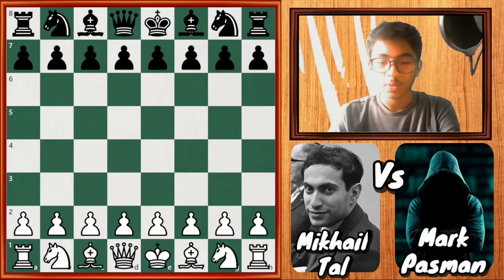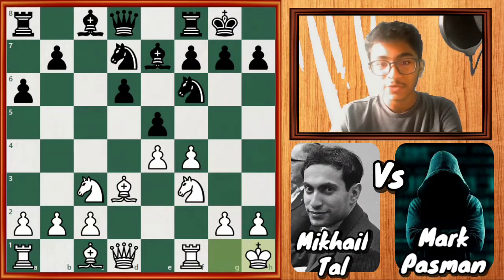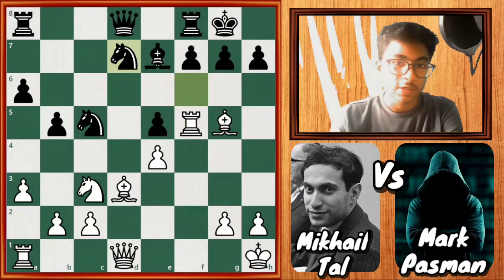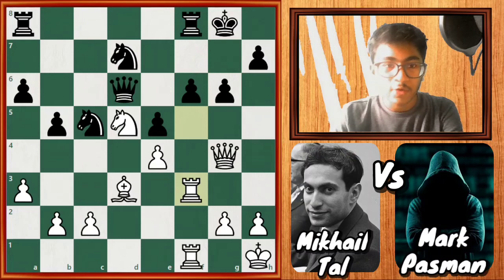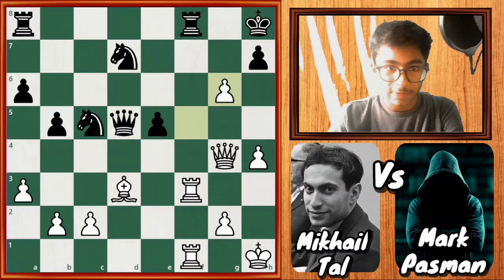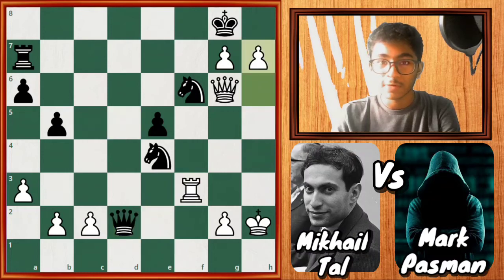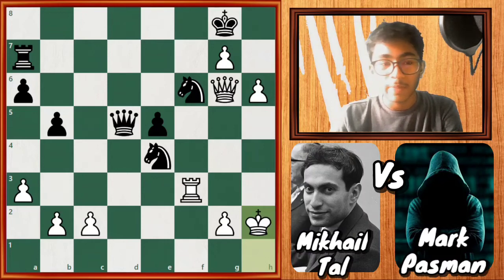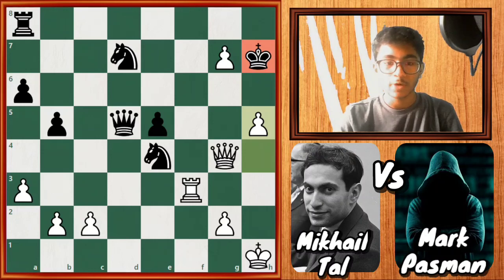Mikhail Tal Vs Mark Pasman (1953), With Analysis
Mikhail Tal Vs Mark Pasman (1953)
Latvian championship (1953), Riga LAT
B93: Sicilian Defense: Open, Najdorf, Amsterdam Variation, 6...e5 7.Nf3 Nbd7 8.Bd3

1.e4 c5 2.Nf3 d6 3.d4 cxd4 4.Nxd4 Nf6 5.Nc3 a6 6.f4 e5 7.Nf3 Nbd7 8.Bd3 Be7 9.O-O O-O 10.Kh1 b5 11.a3 Qc7 12.fxe5 dxe5 13.Nh4 Nc5 14.Bg5 Qd8 15.Nf5 Bxf5 16.Rxf5 Nfd7 17.Bxe7 Qxe7 18.Nd5 Qd6 19.Qg4 g6 20.Raf1 f6 21.h4 Kh8 22.R5f3 f5 23.exf5 Qxd5 24.fxg6 Rxf3 25.g7 Kg8 26.Bxh7+ Kxh7 27.Rxf3 Ne4 28.h5 Ndf6 29.Qg6+ Kg8 30.h6 Ra7 31.Kh2 Re7 32.Rh3 Nh7 33.Rd3 Qa8 34.Qxe4 Qxe4 35.Rd8+ Kf7 36.g8=Q+ Kf6 37.Rd6+ Kf5 38.Qg6+ Kf4 39.g3+ Ke3 40.Rd3+ Qxd3 1-0